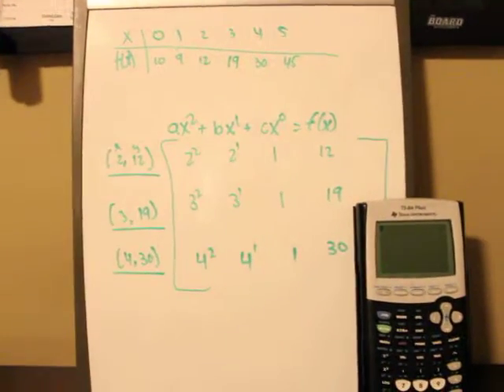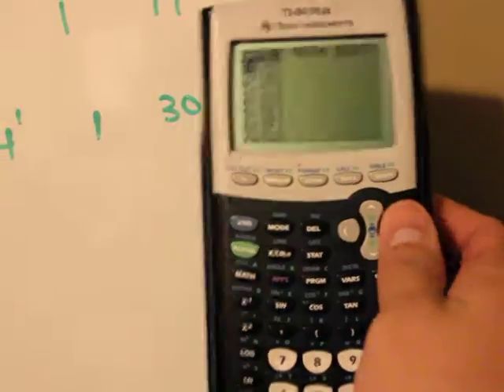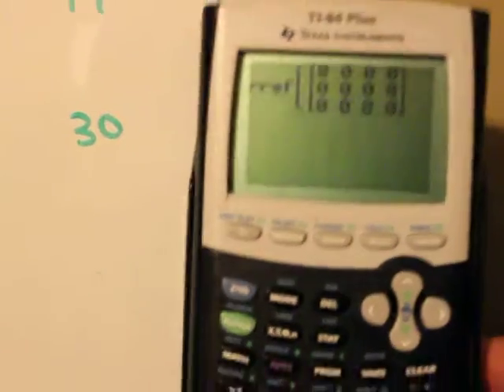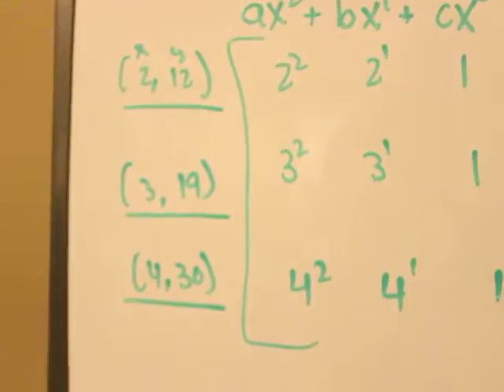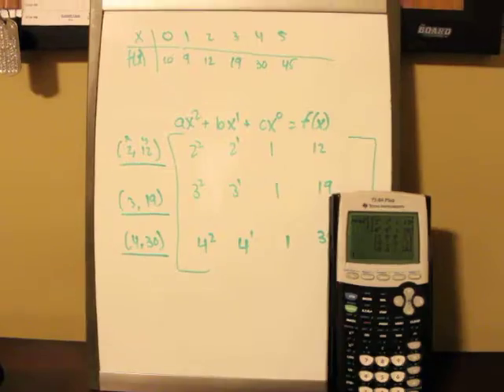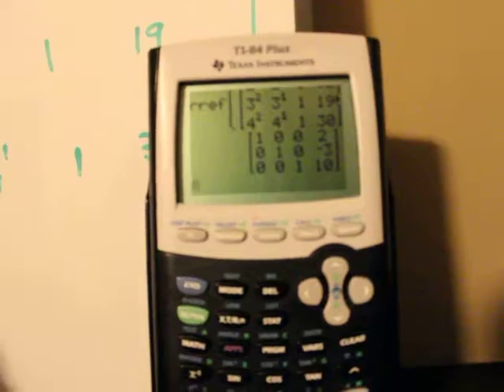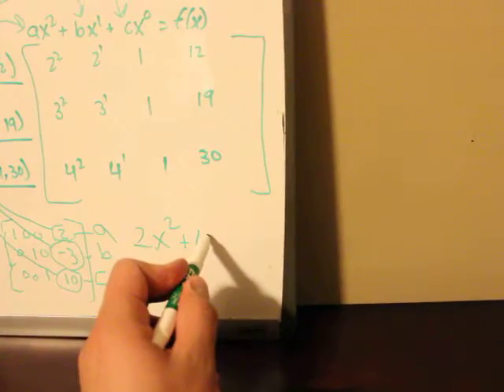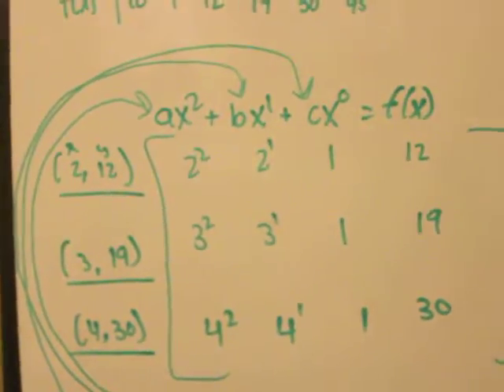Setting up the RREF Matrix Degree 2 PART 3 creating the equation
Here is the Link to the problem before on how to set up the RREF matrix!
This video is on how to actually get the equation.